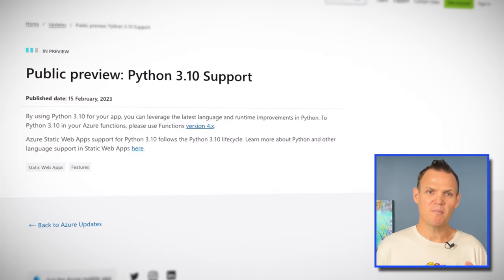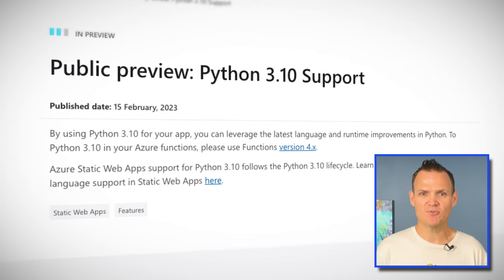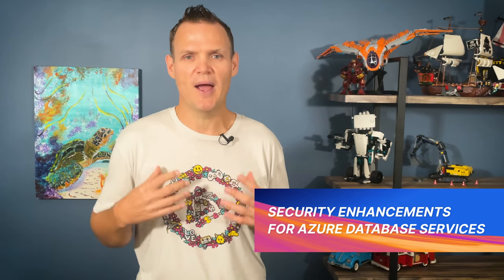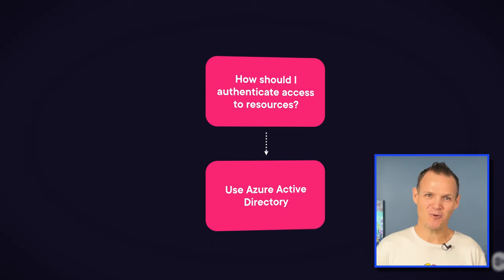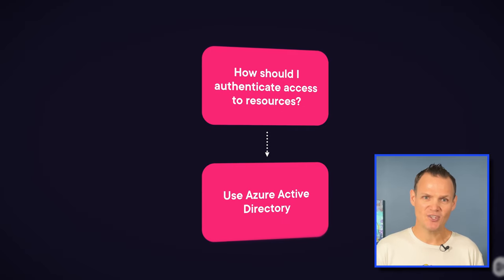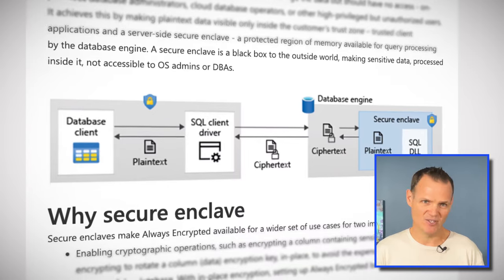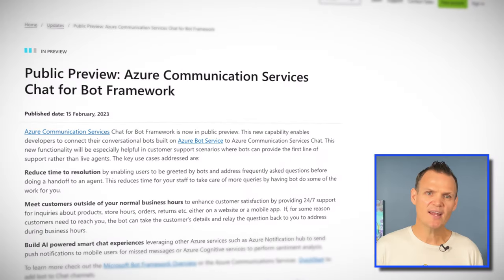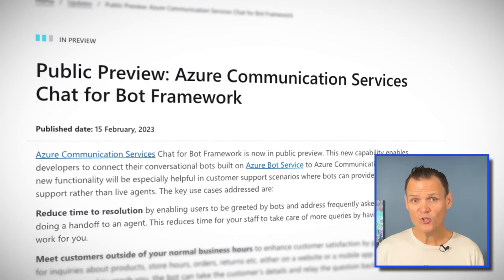Python 3.10 support for Azure Functions & our final episode! | Azure This Week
In Azure news this week, Wayne is back with our final episode of Azure This Week! Python 3.10 support for Azure Functions is now GA, and in preview for Azure Static Web Apps. There are some recent security enhancements for Azure Database Services, and public preview is available for Azure Communication Services Chat for Bot Framework.

This was our final episode of Azure This Week but we’ve got much more cloud goodness coming your way in the future, so subscribe to stay up to date, and keep being awesome Cloud Gurus!

0:38 Python 3.10 support
1:36 Security Enhancements for Azure Database Services
2:34 Azure Communication Services Chat Channel for Bot Framework